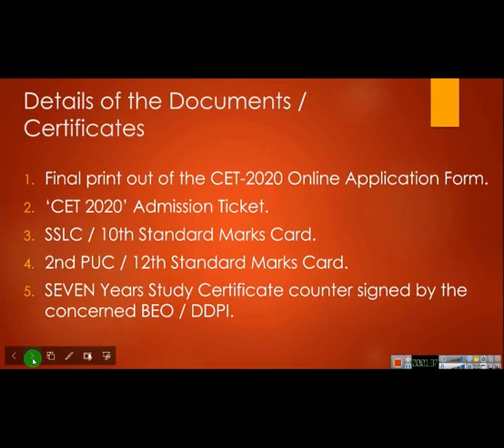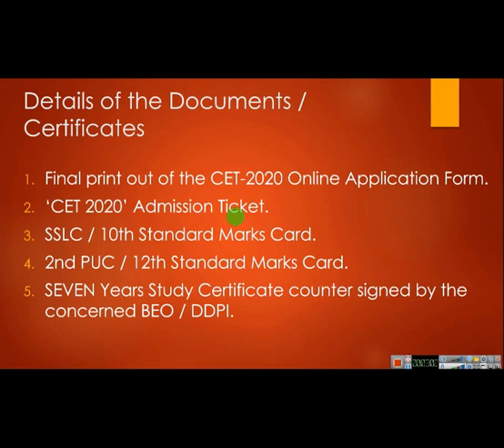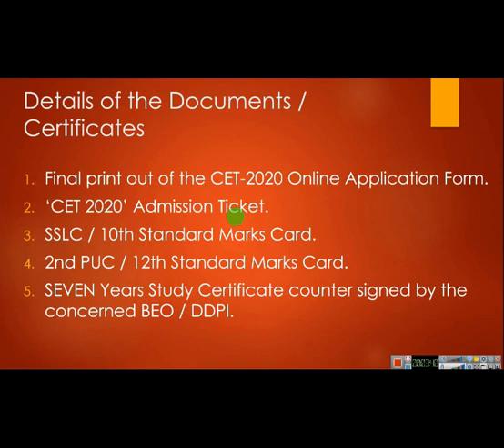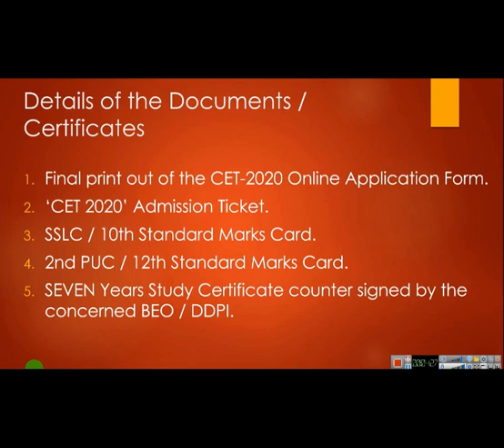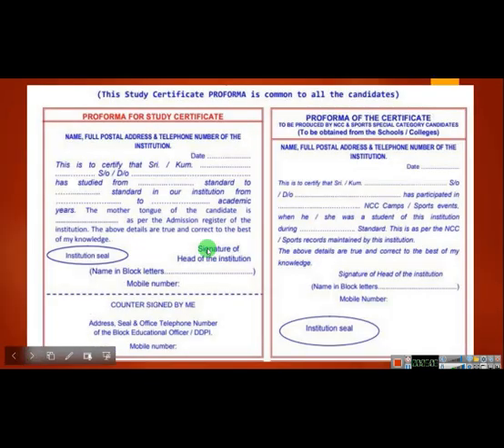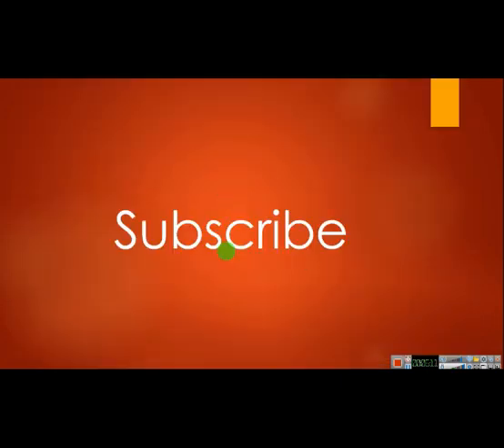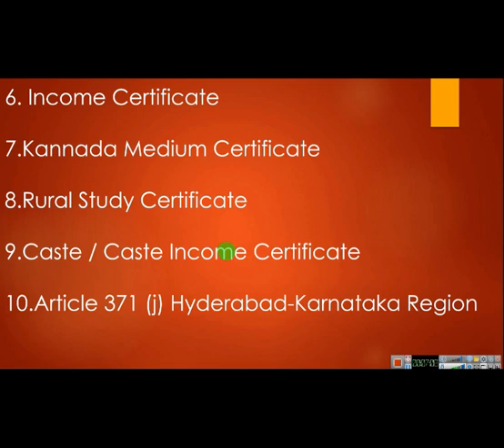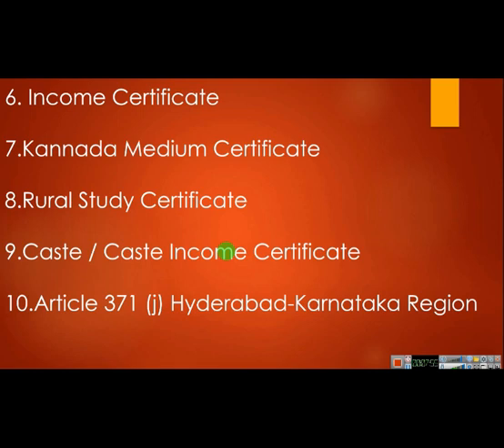KCET required Documents 2020|All documents must be uploaded online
1.Final print out of the CET-2020 Online Application Form.​

2. ‘CET 2020’ Admission Ticket. ​

3.SSLC / 10th Standard Marks Card. ​

4.2nd PUC / 12th Standard Marks Card. ​

5.SEVEN Years Study Certificate counter signed by the concerned BEO / DDPI.
6. Income Certificate​
7.Kannada Medium Certificate​
8.Rural Study Certificate​
9.Caste / Caste Income Certificate​